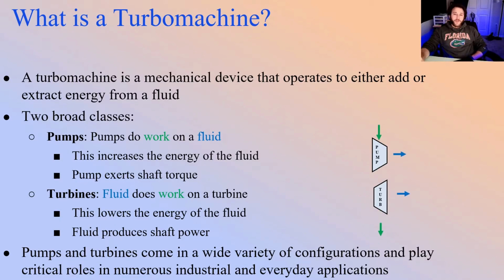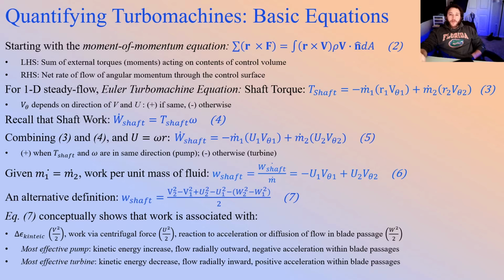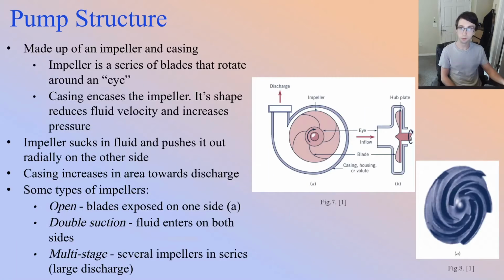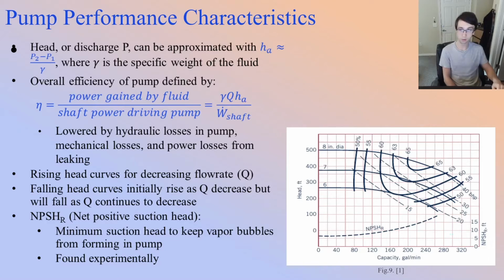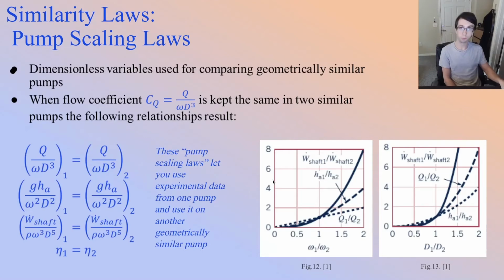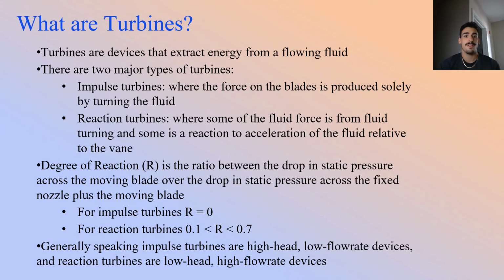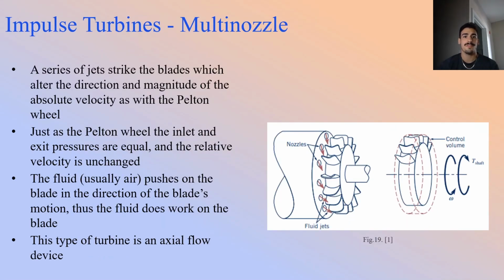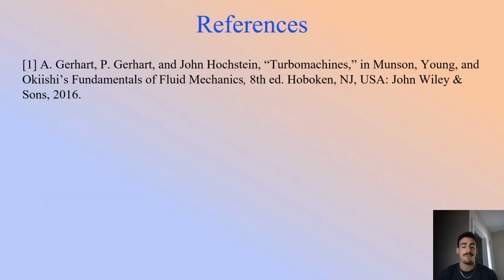2022 Team 11 Mazzarella Koff Sanchez